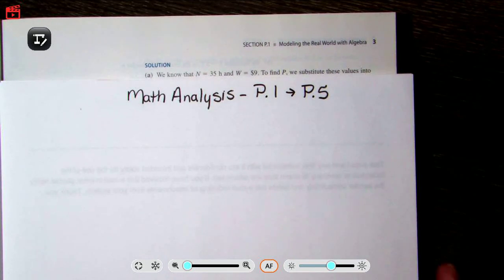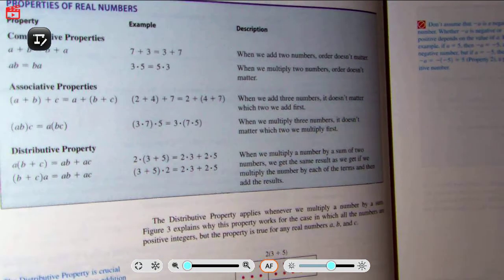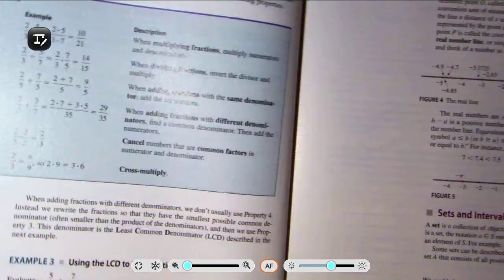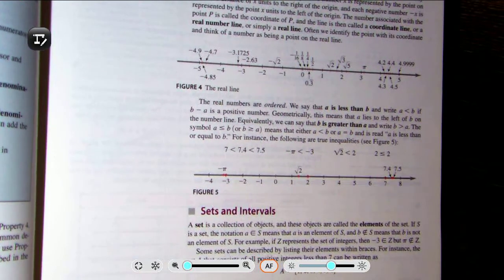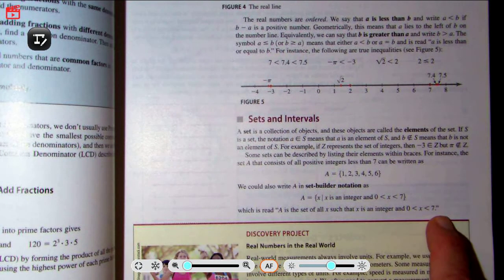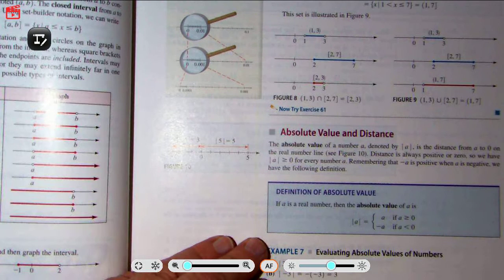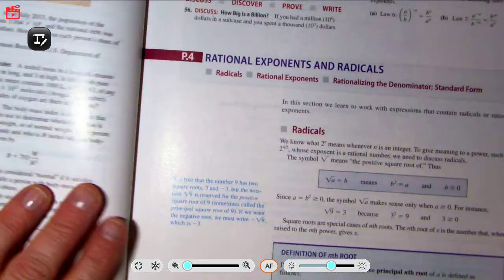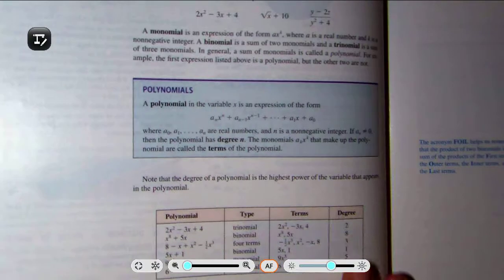Math Analysis skimming through P1 to P5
In this video we skim through P1 through P5 in the text